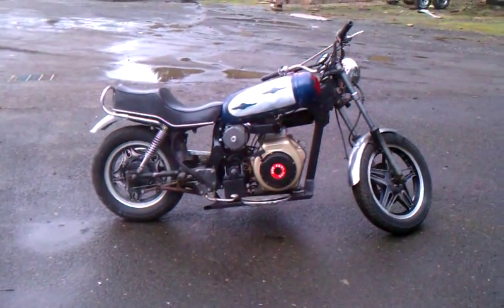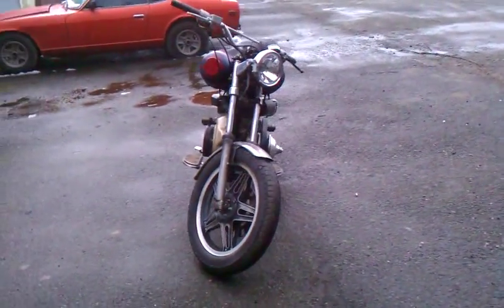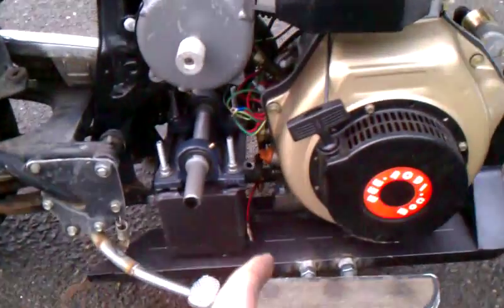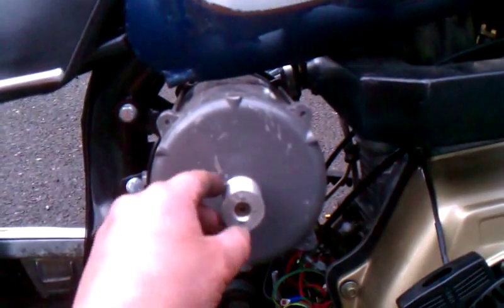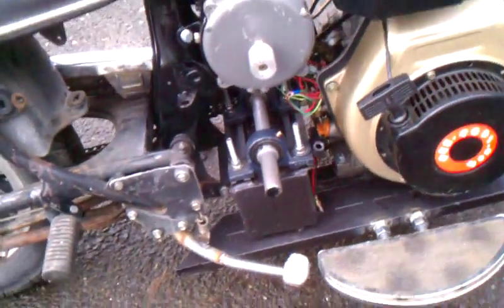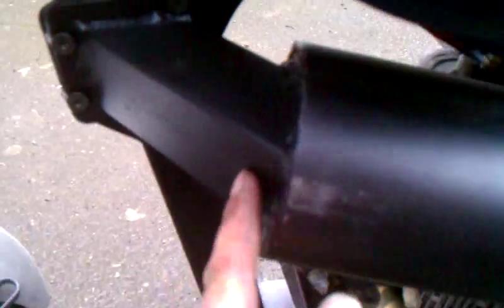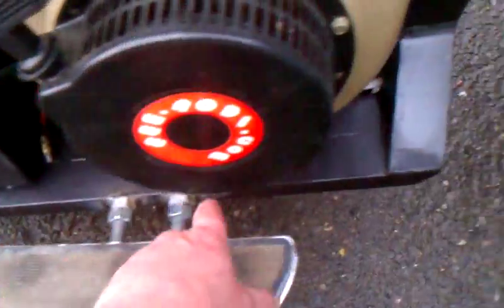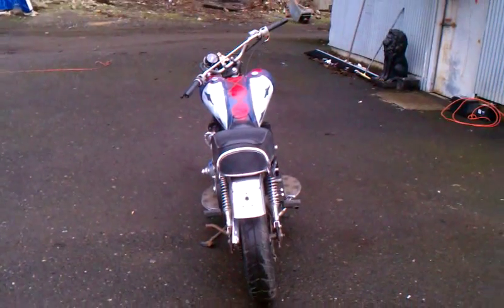Gluppity Glup, Turbo Diesel Hybrid Electric Motorcycle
Progress of the Gluppity Glup, my Turbo Diesel Hybrid Electric motorcycle